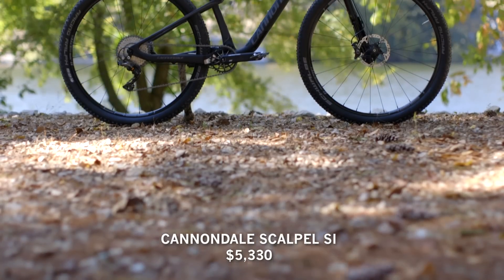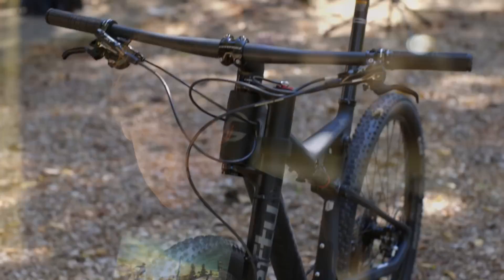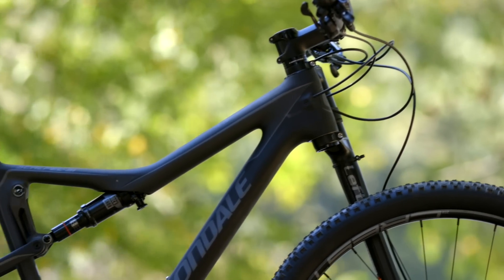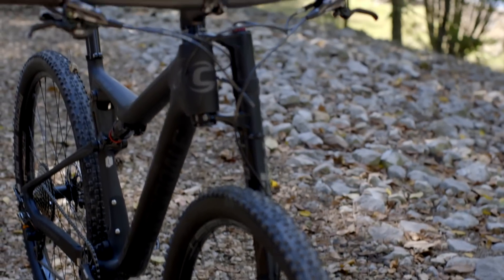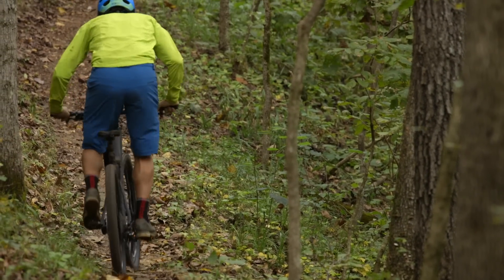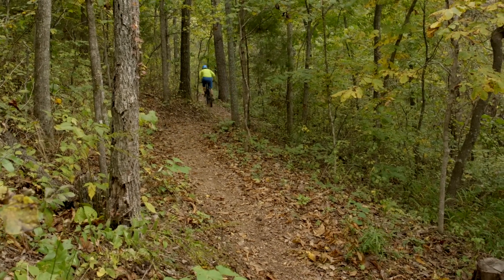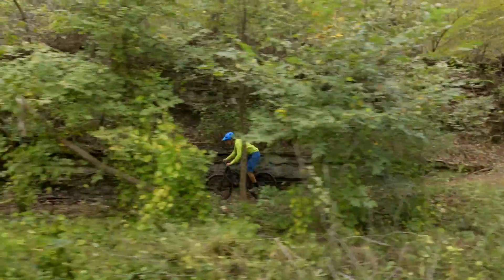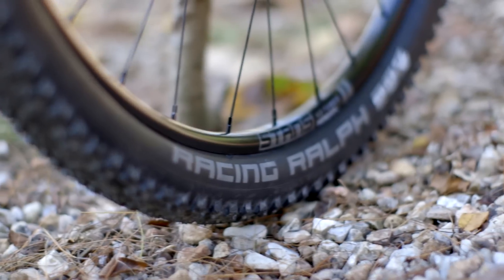Cannondale Scalpel SI Review – 2017 Bible of Bike Tests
New Bible of Bike Tests videos added daily through 1/18!

The Cannondale Scalpel SI takes care of business like any other XC bike, but it’s ready to party after you punch the clock.